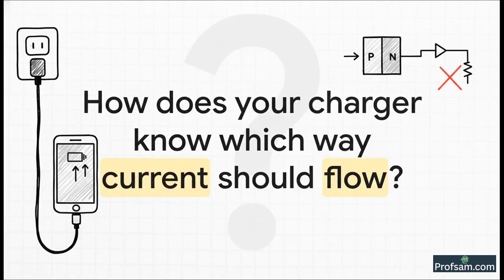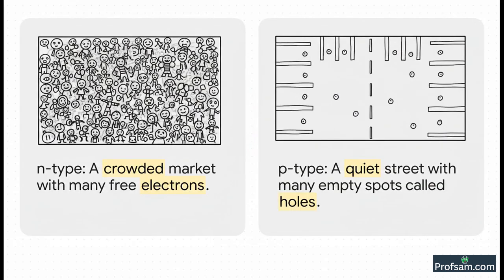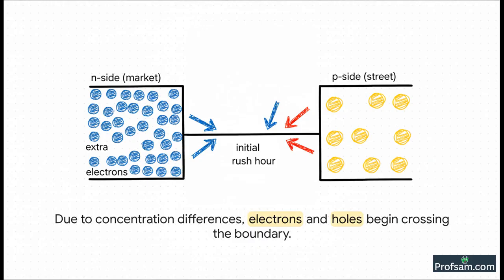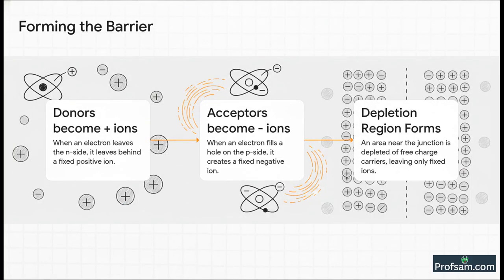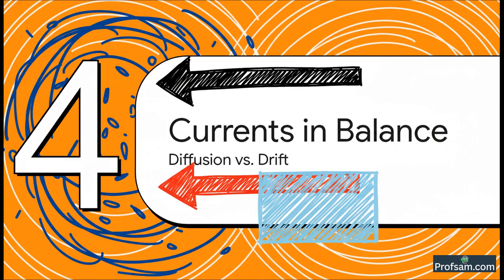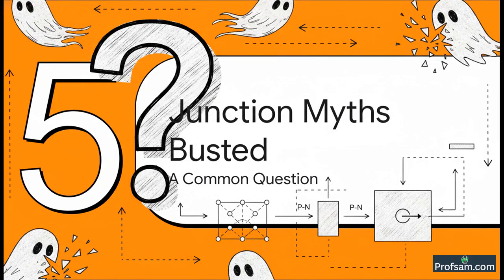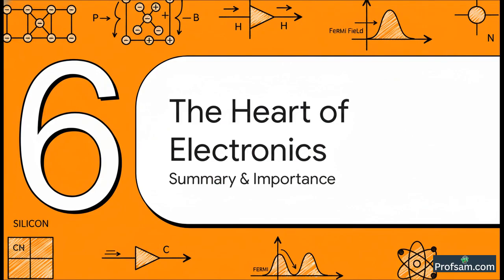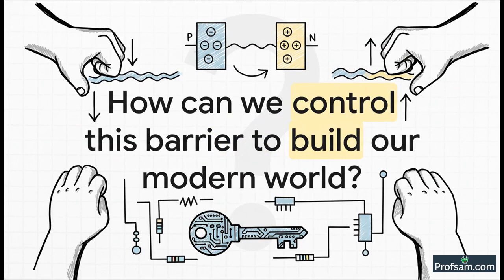Unit 14 – p-n Junction | CBSE 12th (English) | The 5-Minute Teacher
This video lesson explains Unit 14 – p-n Junction for CBSE Class 12 (English), using The 5-Minute Teacher approach for quick clarity.

In this lesson, you will understand:
• The working principle of a p-n junction
• The formation of depletion region in a p-n junction
• The characteristics of a p-n junction diode